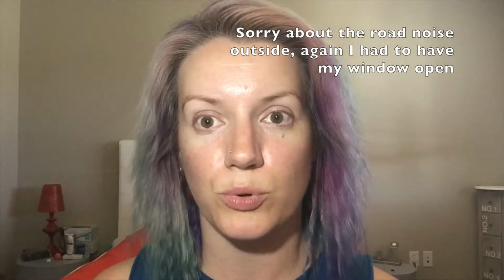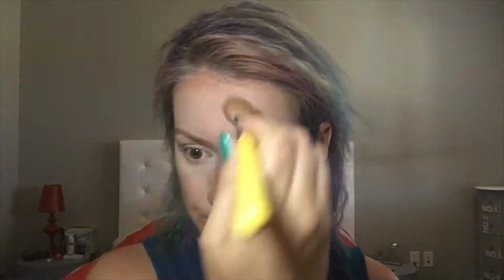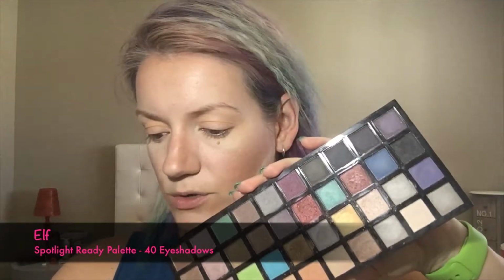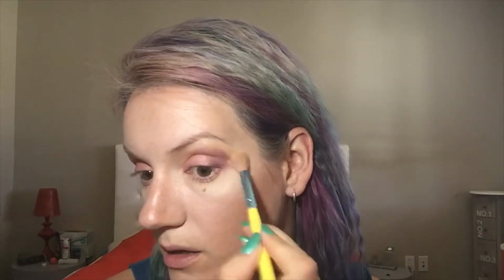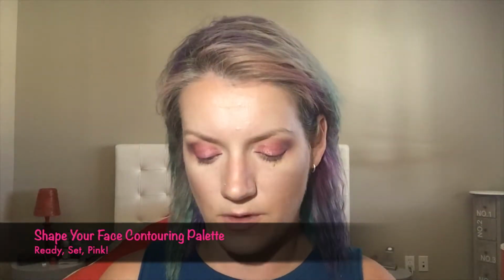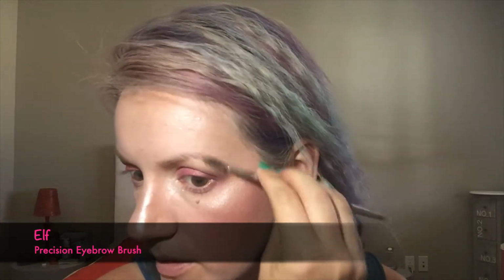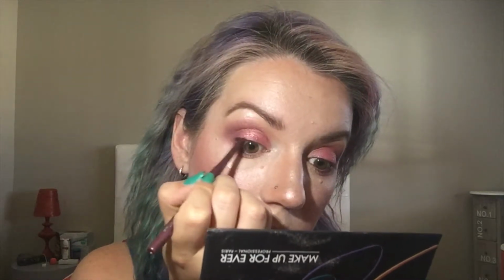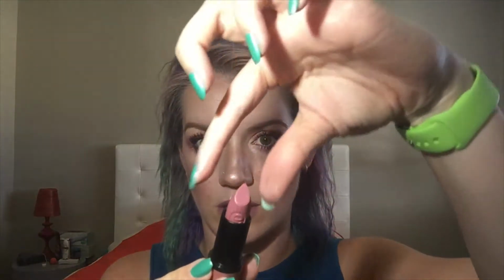Essence Makeup | One Brand Tutorial | Full Face First Impressions | Fabulous Life of Mrs. P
Today I'm sharing with you pretty much a full face of first impressions using the Essence Makeup I hauled and swatched a couple videos ago.  I know it's long, I'm sorry!  I just had so much to say about all these products ;)

I'm also using my Lori latex free cosmetic sponge for the first time which I picked up from Dollarama.  See how it performs and what I think!

PRODUCTS USED:
Pixi Beauty Makeup Fixing Mist
Hard Candy Glamoflauge Concealer - Ultra Light
Essence Makeup Shape Your Face Contouring Palette - Ready, Set, Pink!
Essence Makeup - All About Matt! Fixing Compact Powder
Elf Cosmetics Spotlight Ready Palette (Eyeshadows)
Essence Makeup Metal Glam Eyeshadow - Frosted Apple
Elf Cosmetics HD Loose Powder - Sheer
Essence Makeup Eyeshadow - The Grammy Goes Glammy
Essence Makeup Brow Designer - Brown
Essence Makeup Make Me Brow Eyebrow Gel Mascara - Browny Brows
Essence Makeup Long-lasting Eye Pencil - Berry Merry
Essence Makeup I Heart Extreme Crazy Volume Mascara
Essence Makeup Lip Liner - Satin Mauve
Essence Makeup Long-lasting Lipstick Nude - Cool Nude

BRUSHES USED:
Royal & Langnickel Love is... Hopeful 12 pc brush wrap kit
Eleacc 32 pc brush set

ON MY NAILS:
Mrs. P's Potions

VIDEO PRODUCTION:
Filmed by me (Bree Penfold) on an Apple iPhone 6
Edited by me (Bree Penfold) using iMovie version 10.1.2

Artist: VUKE